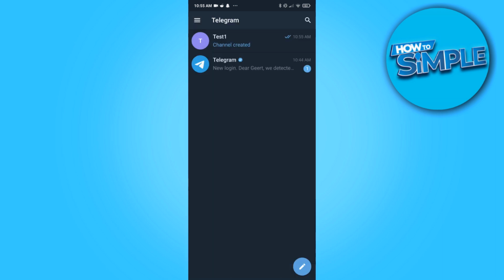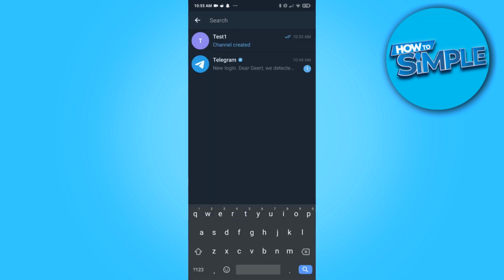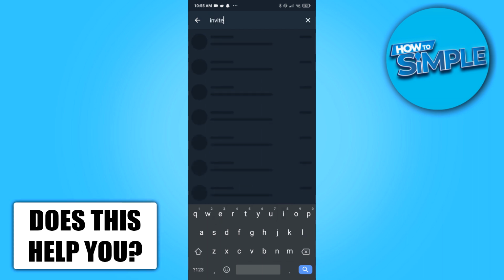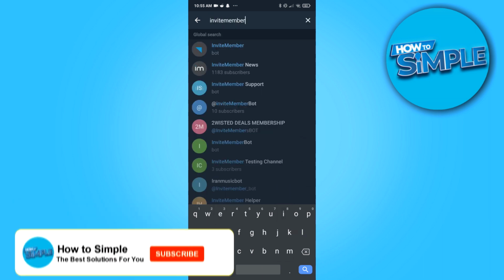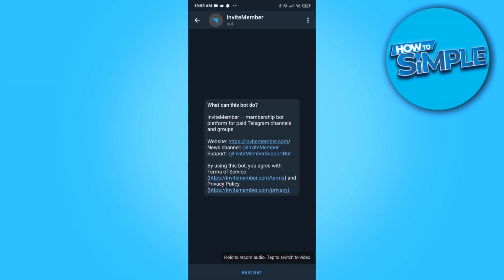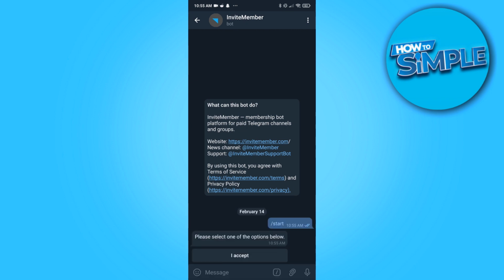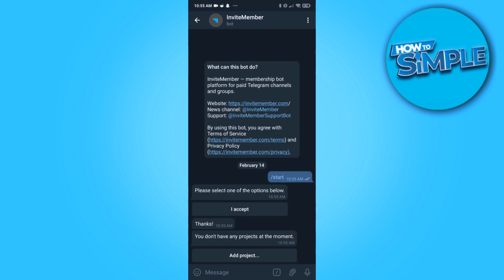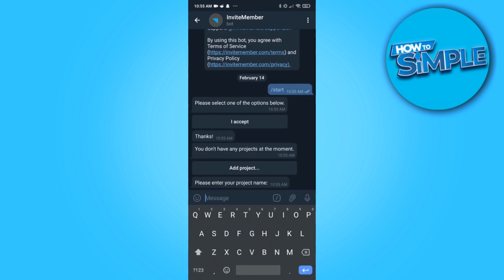How to Create Paid Telegram Channel (Easy 2025)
In this video I'll show you how to get paid subscribers on telegram. The method is very simple and clearly described in the video. Follow all of the steps in the video, and create a paid telegram channel 2025

That's how you can start a paid telegram channel